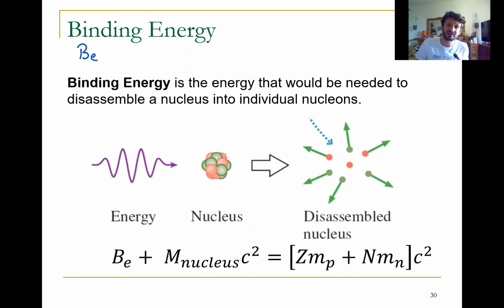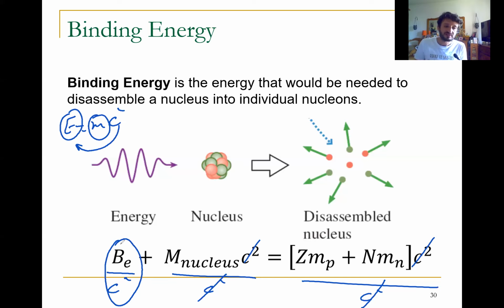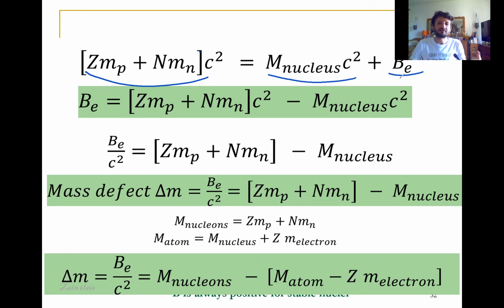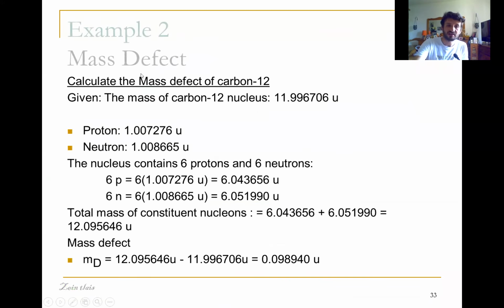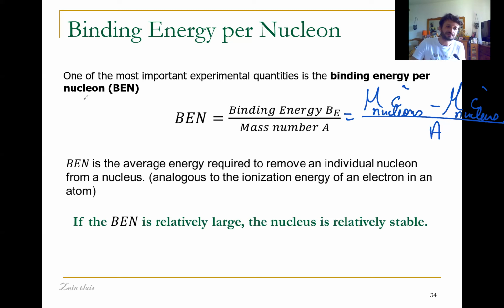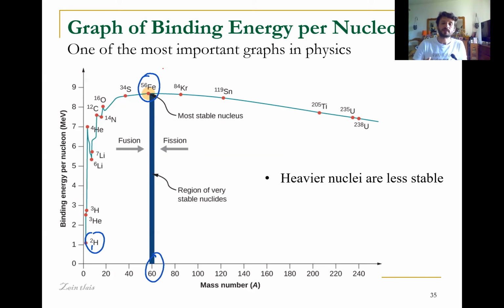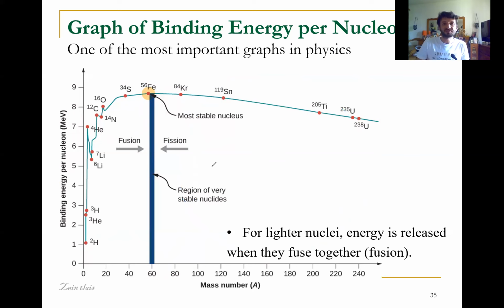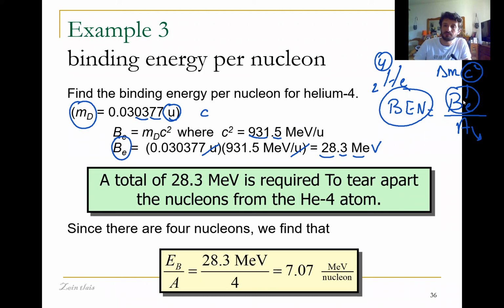8 Nuclear Physics Binding energy Binding energy per nucleon